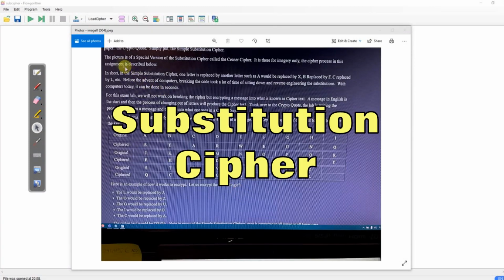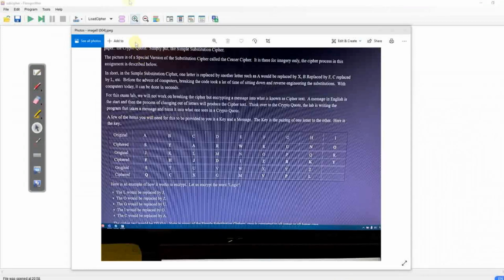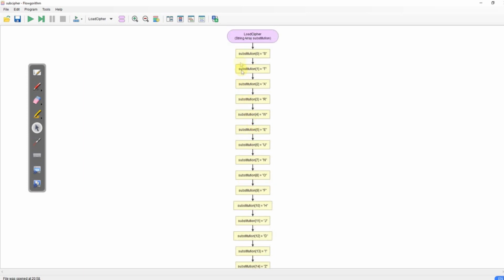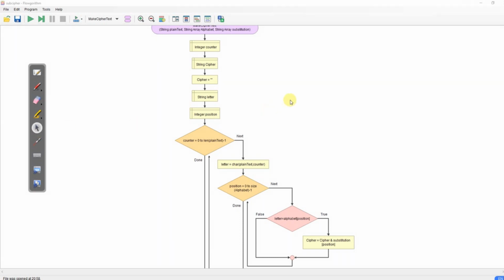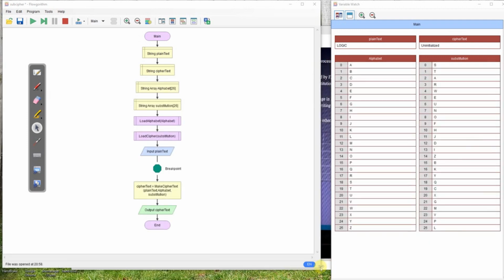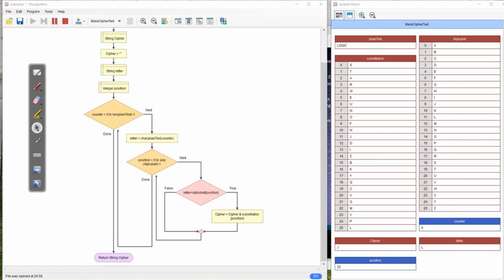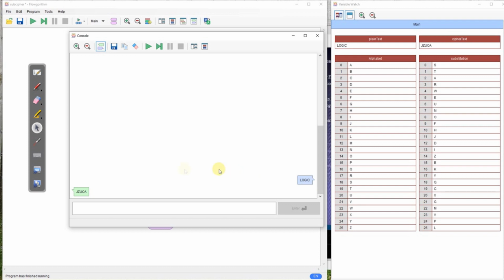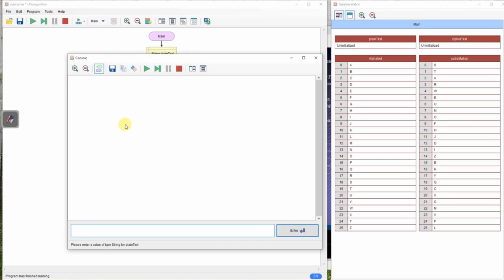Flowgorithm - Substitution Cipher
A demonstration of using a fixed cipher substitution to encrypt a message